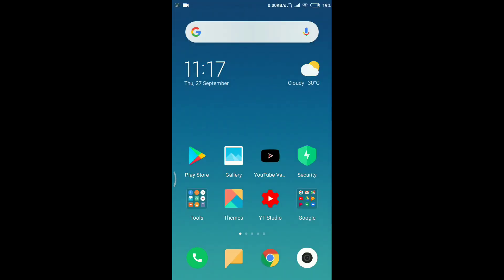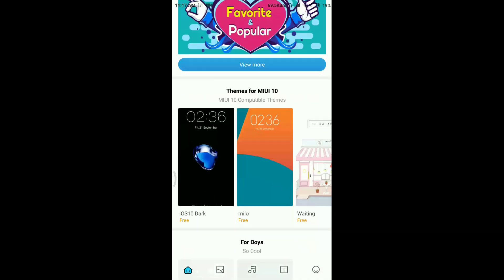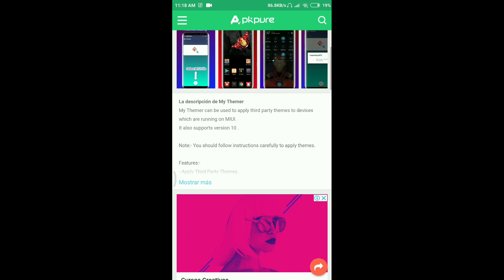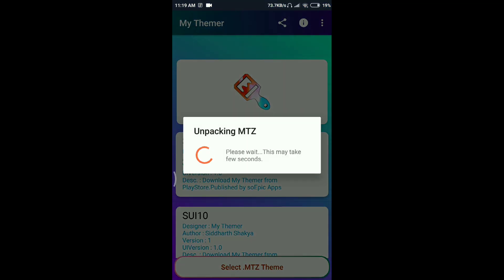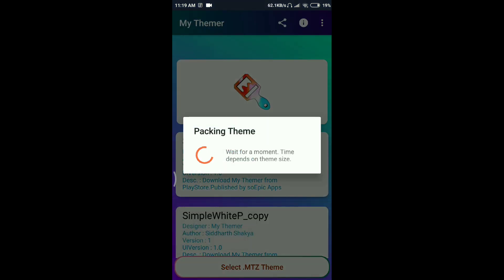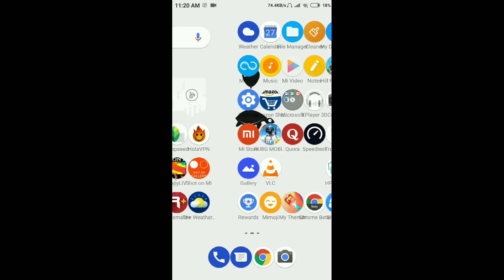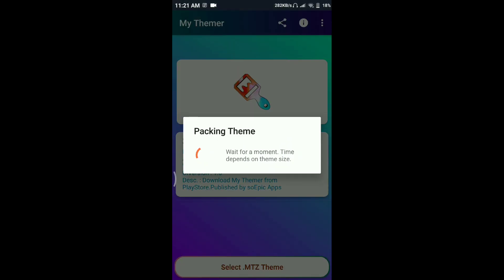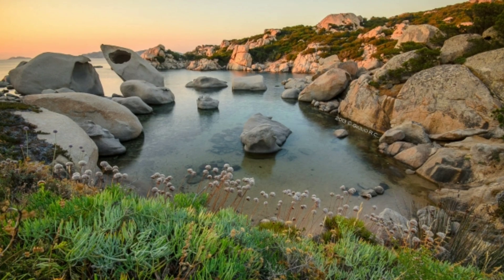Apply 3rd party themes in miui 10 | without root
This video shows how you can apply 3rd party themes in miui 10